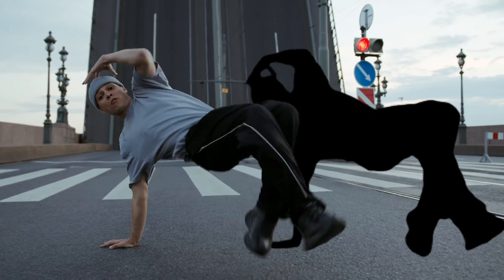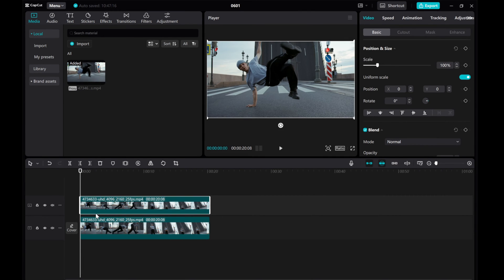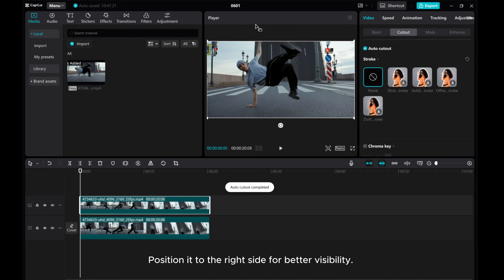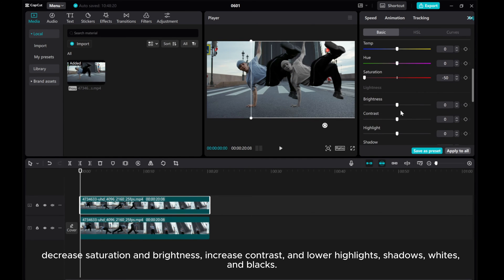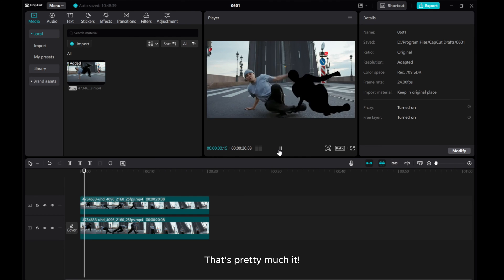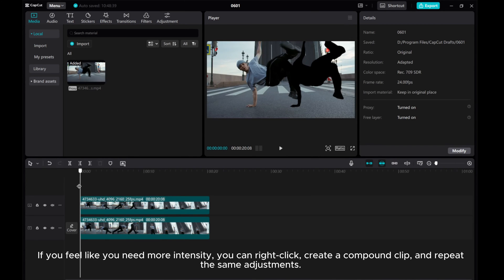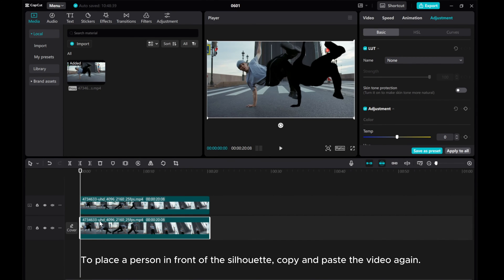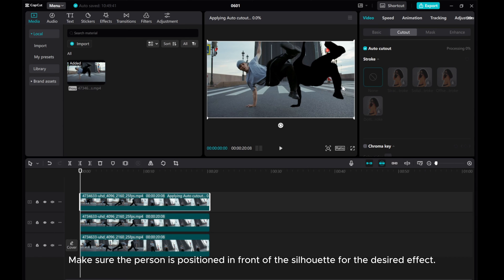CapCut PC Easy Silhouette Effect Tutorial: Create Stunning Silhouettes with Adjustments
Transform your videos with captivating silhouettes using CapCut PC! In this tutorial, we'll guide you through creating stunning silhouette effects with simple adjustments.